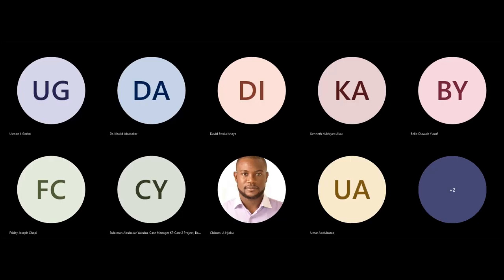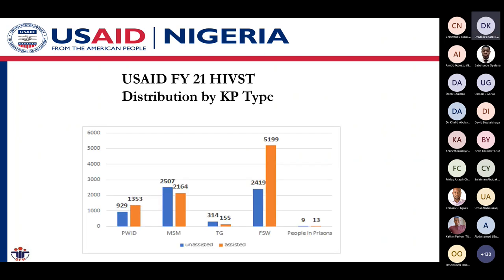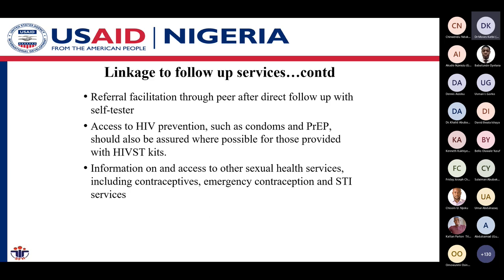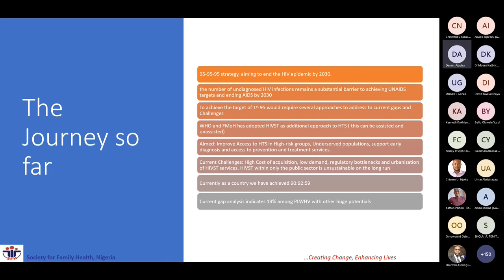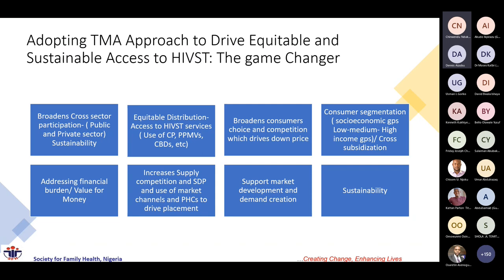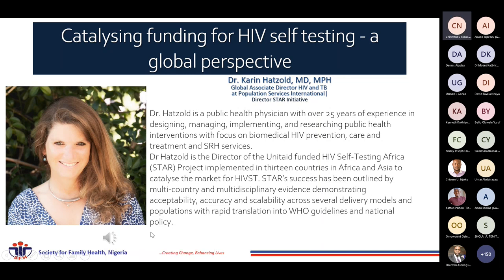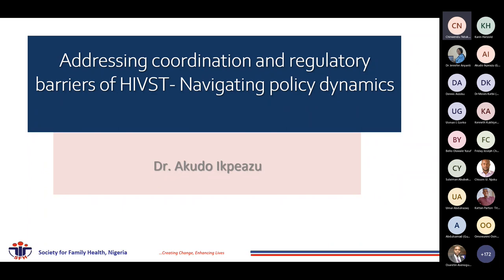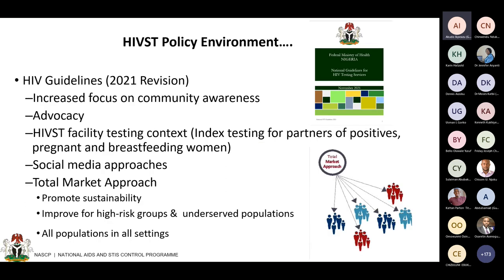Achieving HIV Epidemic Control The role of HIV Self Testing in the final push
The webinar themed "Achieving HIV Epidemic Control: The role of HIV Self Testing in the final push" marks the 7th edition of the Society for Family Health Web Series. The webinar held on 25th November 2022.

The following topics were covered during the webinar:
Data Driven insights- Optimising HIV Self Testing (HIVST) among key population in Nigeria.
Adopting the Total Market Approach to drive equitable and sustainable access for HIVST
Catalysing funding for HIV self testing - a global perspective
Addressing coordination and regulatory barriers of HIVST- Navigating policy dynamics

The webinar speakers included health experts and HIV.&AIDS proponents from the following organisations and agency: Society for Family Health, Population Service International, United States Agency for International Development, and National AIDS and STI Control Programme.